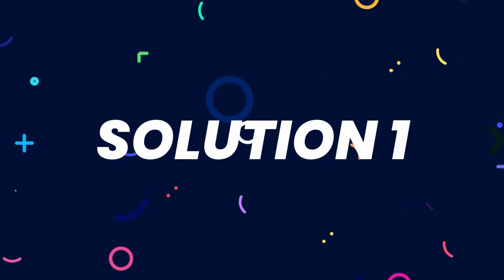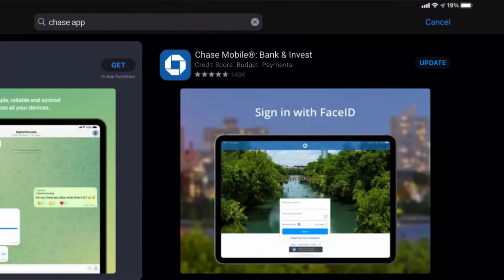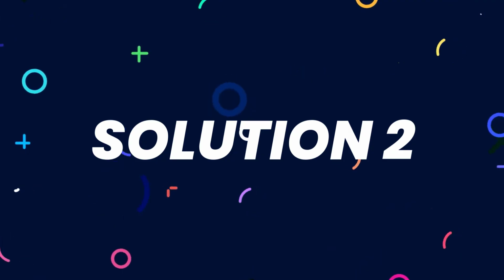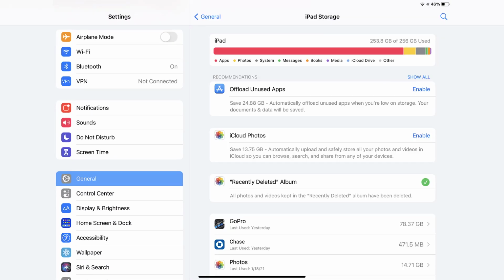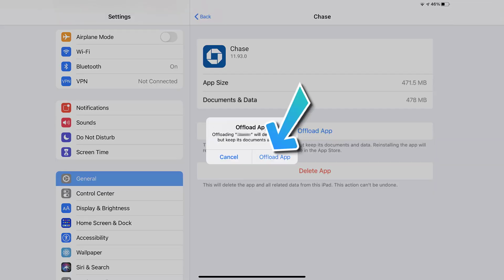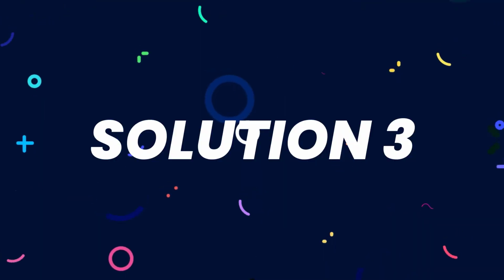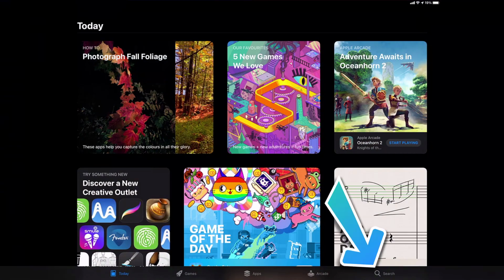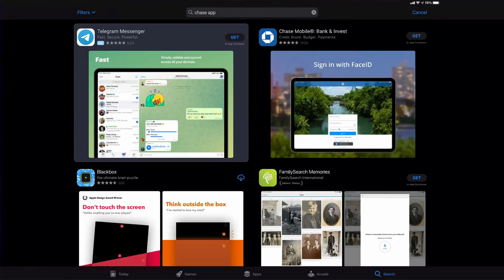Chase App Not Working: How to Fix Chase App Not Working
In this video, I'll show you How to Fix Chase App Not Working. This is the easiest and fastest way to Fix Chase App Not Working. Make sure you watch until the end of this video to find out How to Fix Chase App Not Working on iPad. These methods work on iPadOS 13 as well as iPadOS 14, iPadOS 15 and iPadOS 16. Hope you enjoy!

Video Parts:
00:00 Intro: How to Fix Chase App Not Working
00:07 1.Solution: Update Chase App
00:26 2.Solution: Clear Chase App cache files
00:55 3.Solution: Delete and Reinstall Chase App
01:18 Outro: Ending